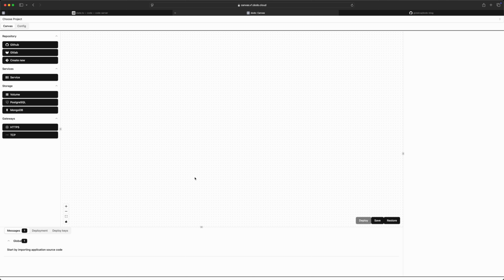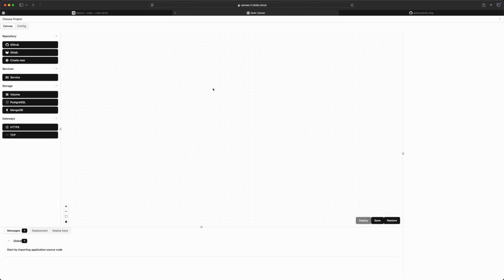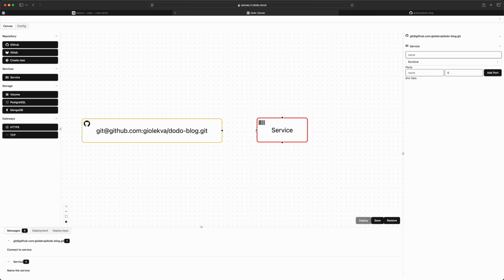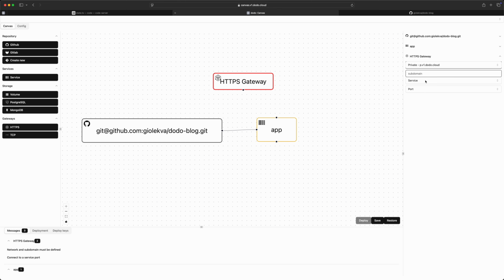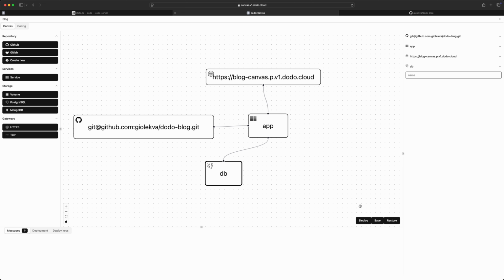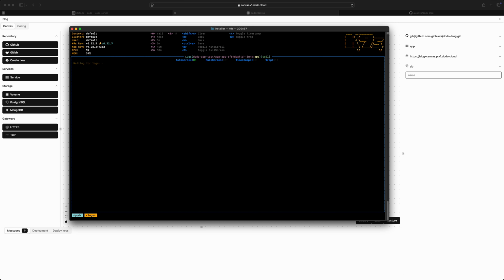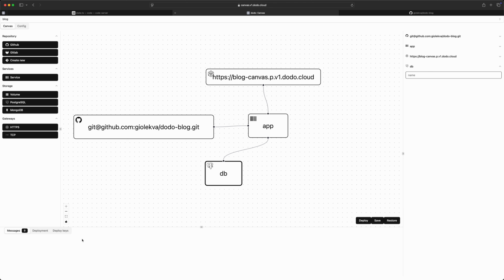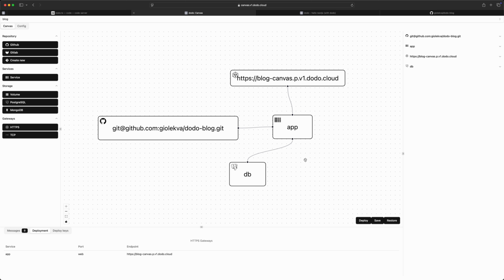dodo - Deploy application by drawing on Canvas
Canvas let's you define your application environment by drawing. dodo translates visual representation of the infrastructure into actual resources and deploys them to the cluster. This makes dodo even more powerful PaaS and much easier to use.

You can get in touch with me via email at giolekva [at] gmail [dot] com or on Matrix at @gio:v1.dodo.cloud

00:00 - Introduction
00:54 - Canvas Overview
01:35 - Build infrastructure using Canvas
03:25 - Deploy to production
05:18 - Monitoring, logging
06:21 - Outro